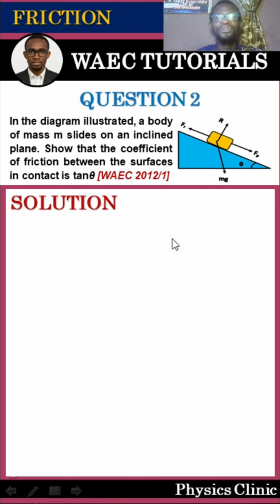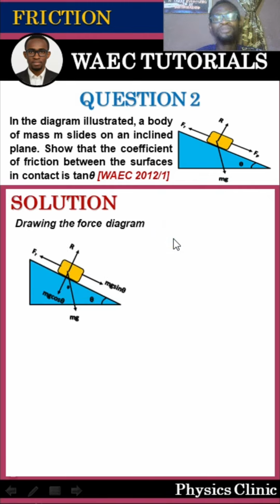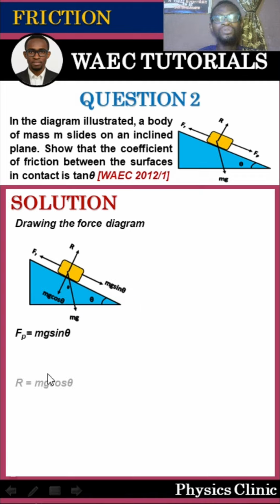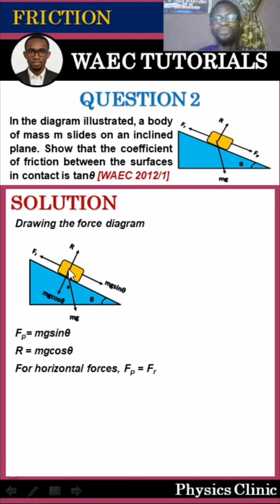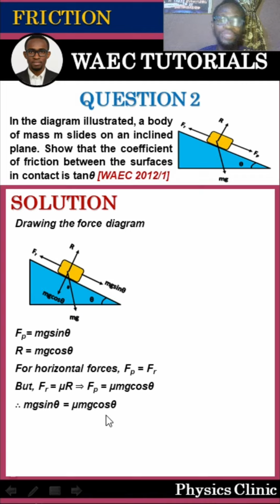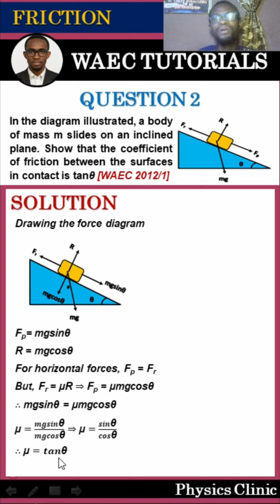WAEC TUTORIAL FRICTION Q2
Here we solve a past question for friction